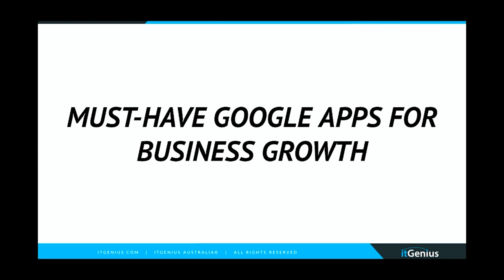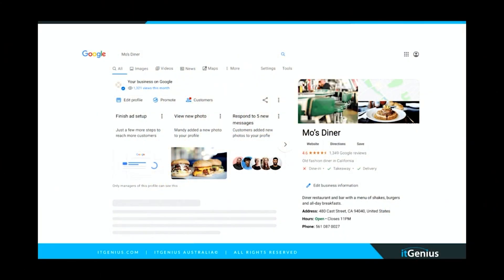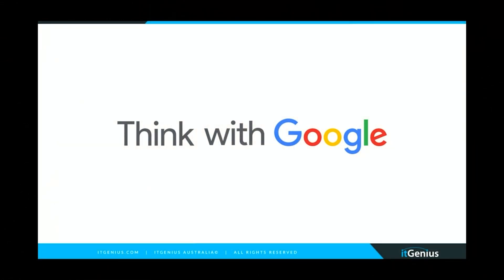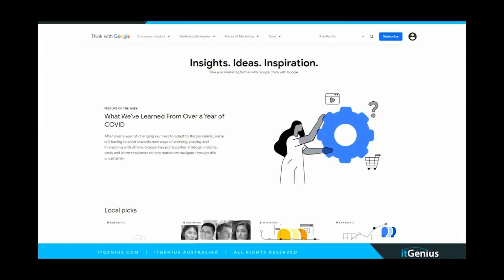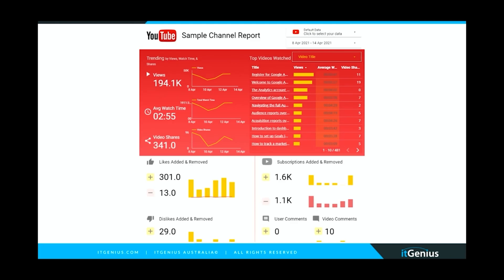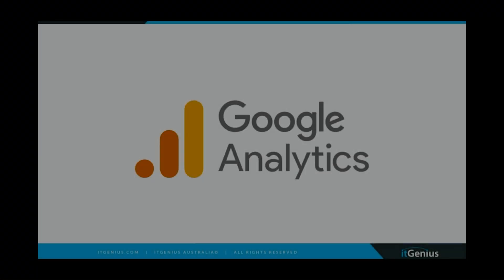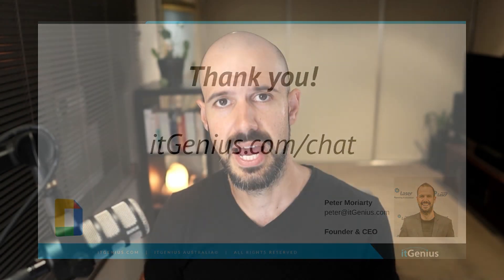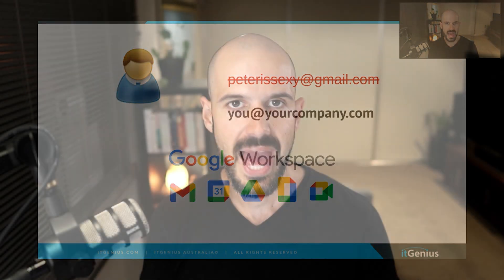Must-have Google Apps You Need for Business Growth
Google has evolved itself from merely a search engine to something beneficial to millions of subscribers all over the world for both of their personal or business goals. Most of us are familiar with Gmail, Docs, and Drive, which are the Google apps commonly used almost everyday. But did you know that Google can offer a lot of other free tools that are helpful, especially when you're running a business?

What are the must-have apps you need to know today for your business growth?